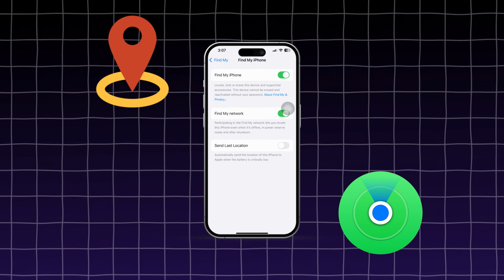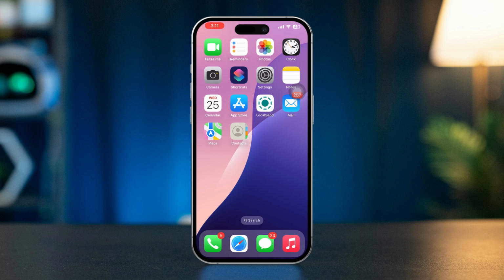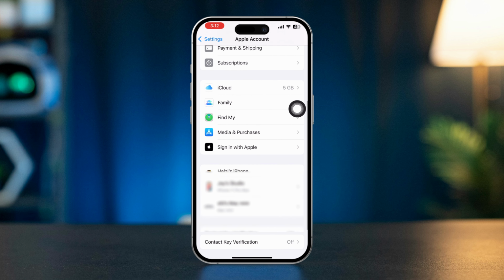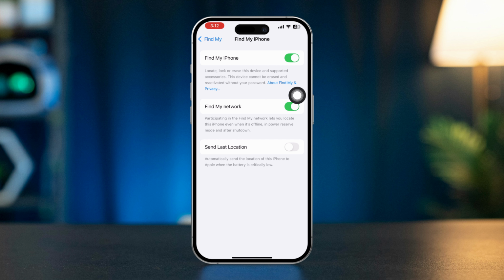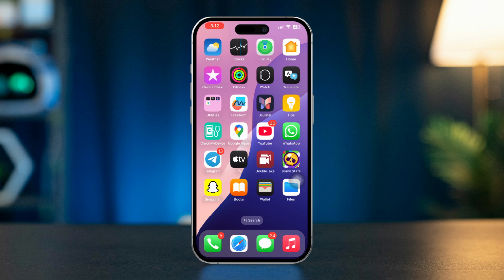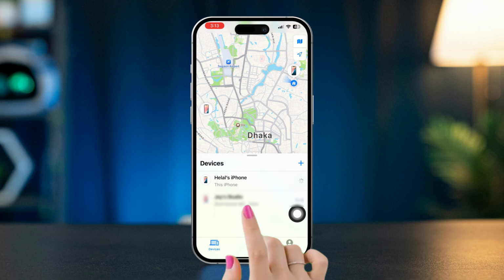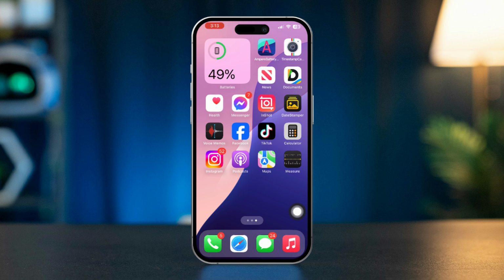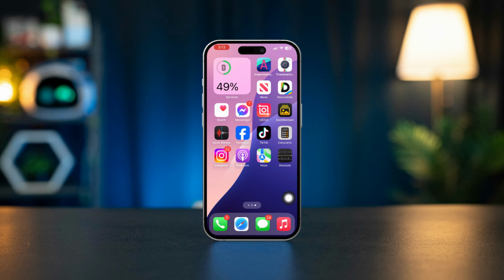How to Turn On Find My iPhone | Must Enable This Setting | Set Up Find My on iPhone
Want to protect your iPhone from being lost or stolen? Learn how to turn on "Find My iPhone" and ensure your device is always trackable. In this guide, we’ll walk you through the steps to enable this essential feature, helping you locate your iPhone if it’s ever misplaced. Plus, discover how to set up additional settings like Find My Network and Send Last Location for maximum security. Don’t wait until it’s too late—follow this guide to safeguard your iPhone today!